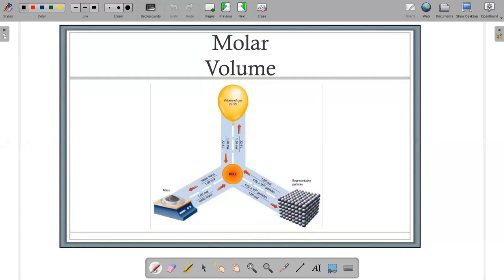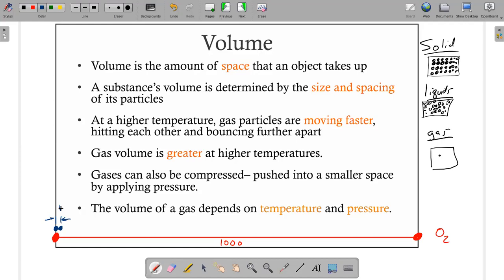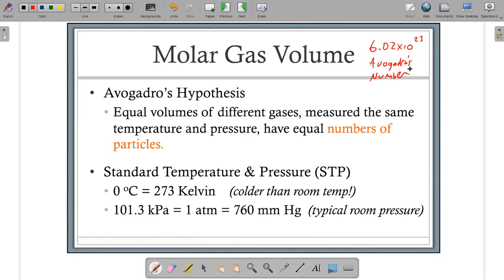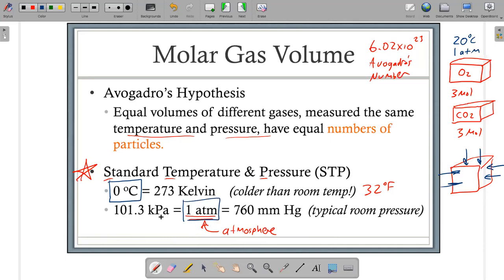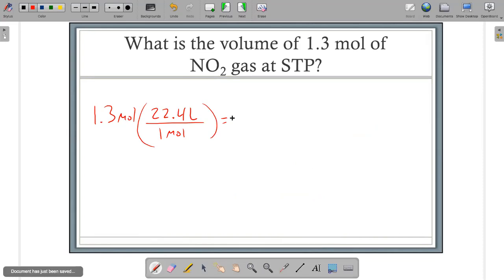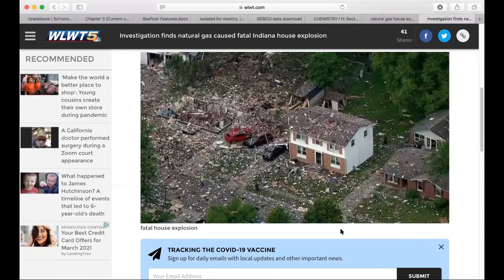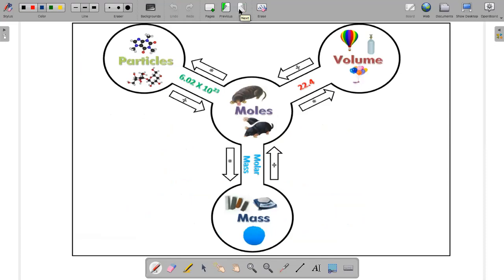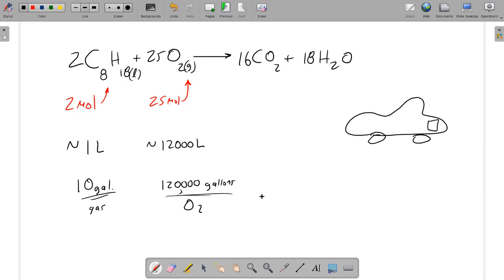Avogadro's Law (Standard Molar Volume) - Honors Chemistry - 3/3/21